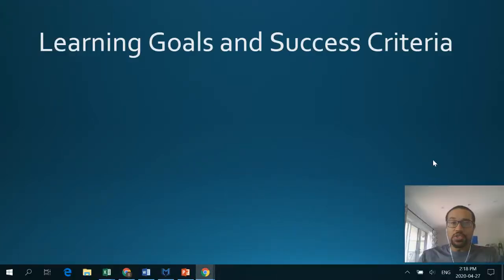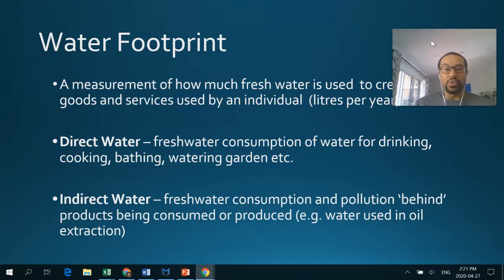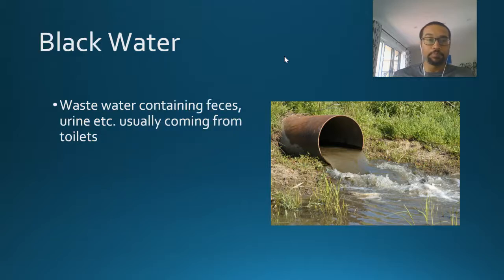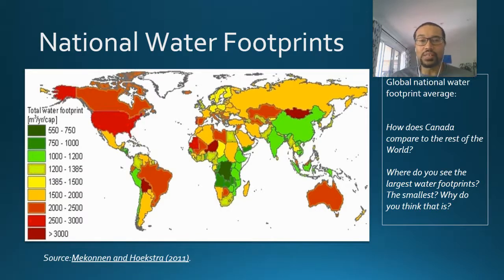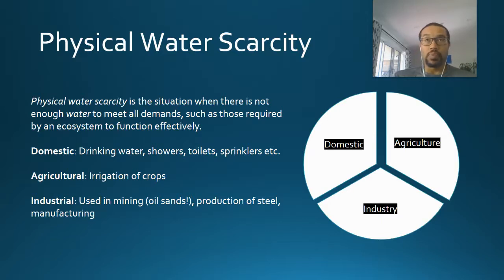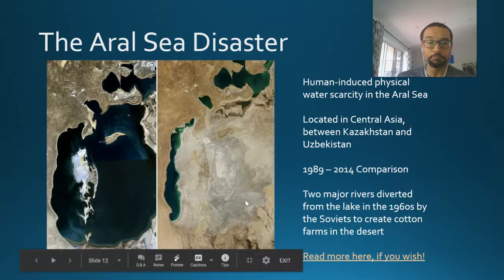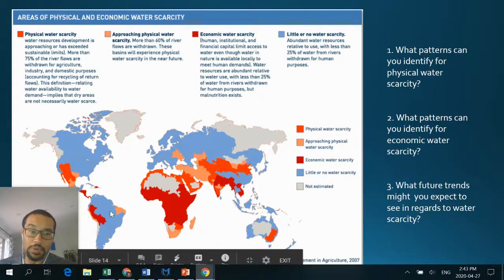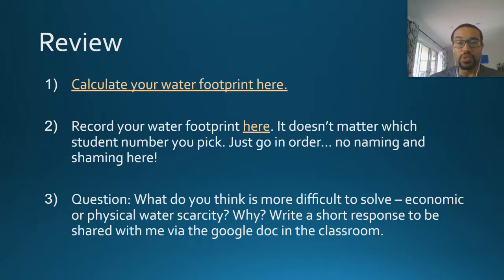Water Scarcity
Water supply and scarcity